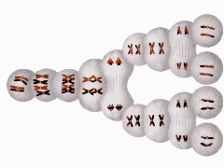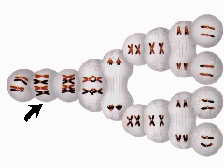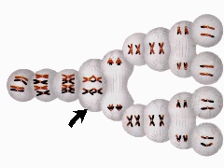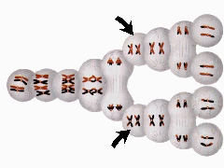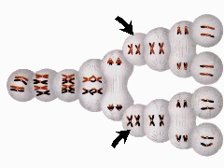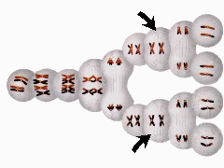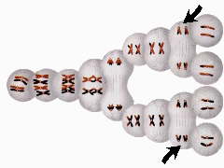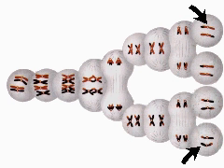How the Body Works : Gamete Cells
Gamete Cells

Gamete cells are produced to transmit genetic information from parents to their progeny.  The cells are formed by a special process of cell division, called meiosis, which results in the halving of the chromosome number in each parental gamete so that the full complement can be restored when sperm and ovum unite.  First , the chromosomes appear in the nucleus of the cell and then duplicate.  Like chromosomes link together and exchange different section of their length before separating and lining up across the center.  They are pulled to opposite poles and eventually two cells are formed, each one containing one member of each pair of chromosomes from the original cell.  Then a second division begins and, in the same way, the chromosomes arrange themselves across the center of the nucleus.  This time one-half of each chromosome, a chromatid, moves to the poles of the nucleus.  Within the four cells that are formed each chromatid will eventually replicate to form a chromosome and each gamete cell will contain half the original chromosome number.